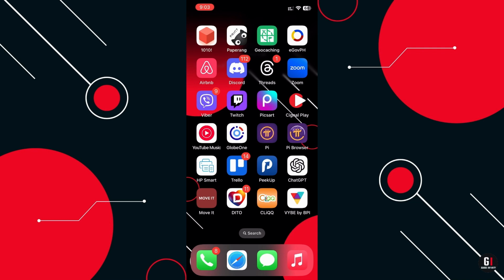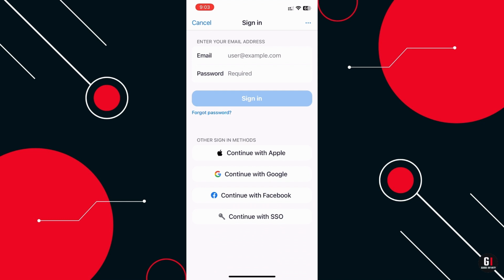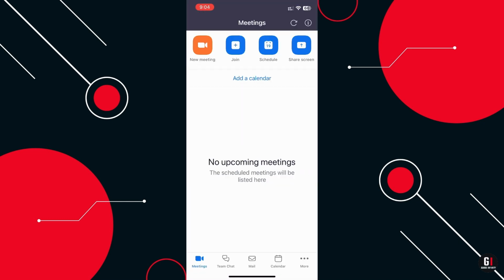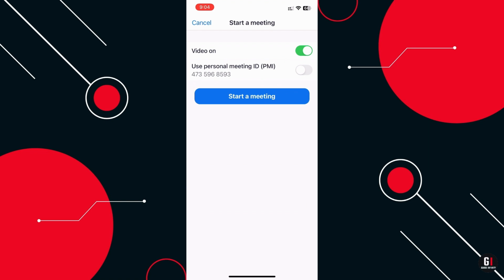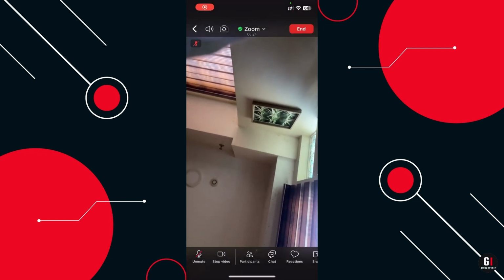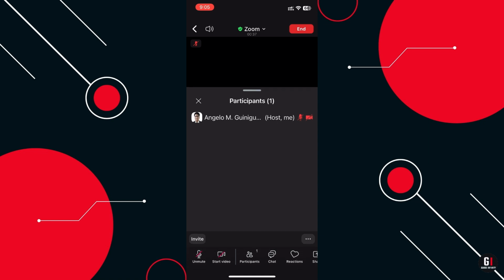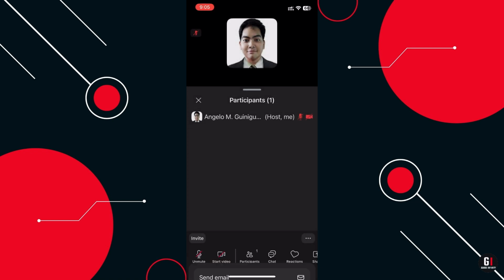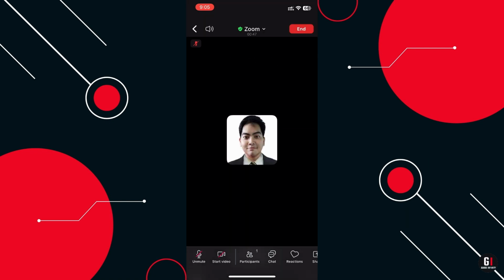How To Create Zoom Meeting On Phone (Easy)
In this video I will show you How To Create Zoom Meeting On Phone - Full Guide